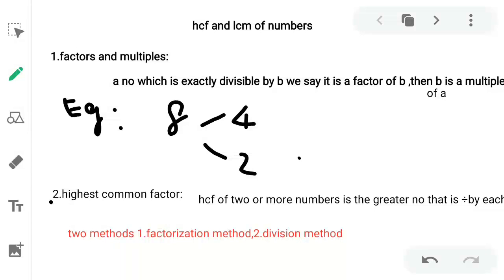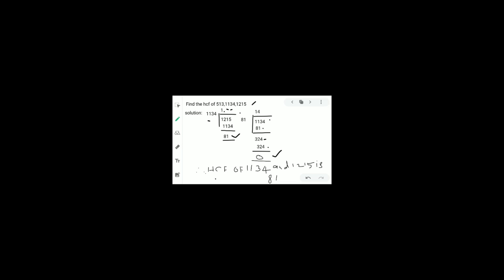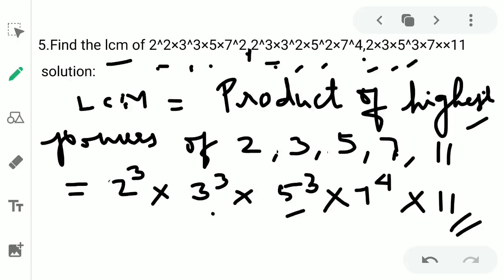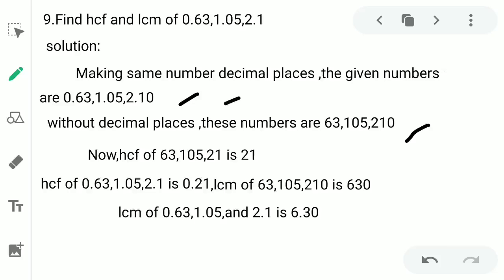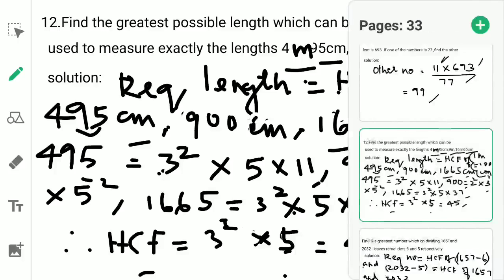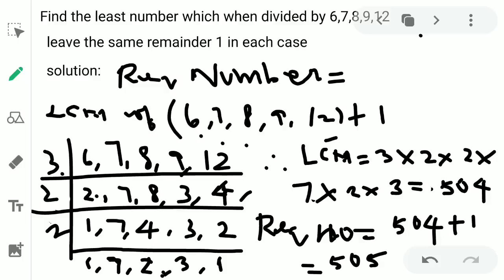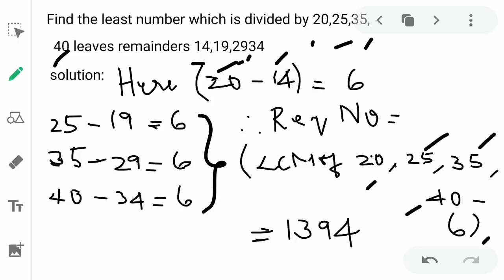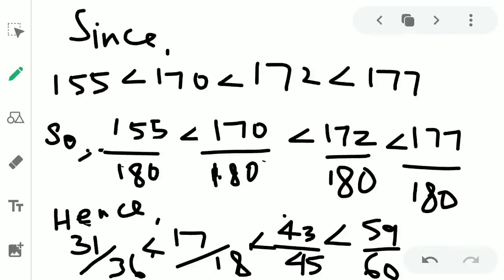QUANTITATIVE APTITUDE -HCF AND LCM OF NUMBERS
This channel is designed to help aspirants get ready for various competitive exams including Bank, SSC, Railways, Insurance, Campus Recruitment and other Govt exams.

In addition to the videos, there will be Live sessions by expert faculty to guide you for upcoming exams. There will also be regular posts on downloadable e books that can help you with offline preparation.

Happy learning!